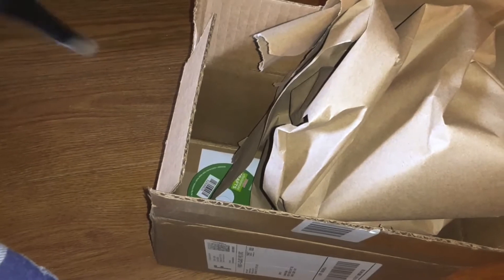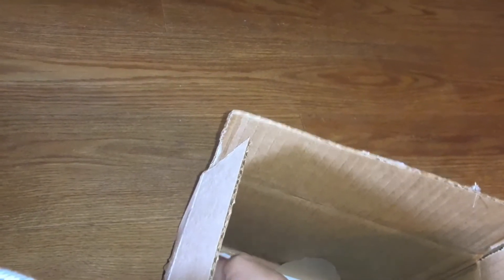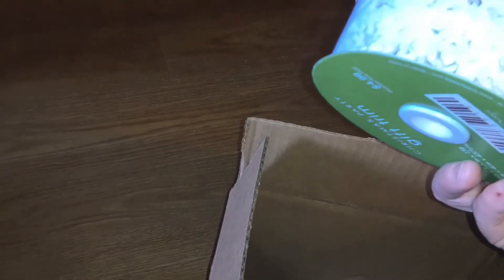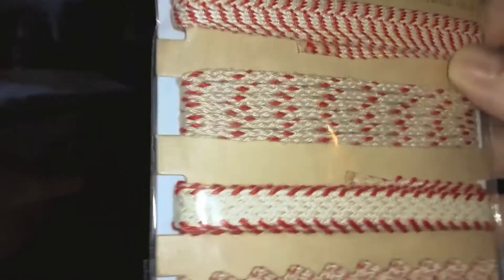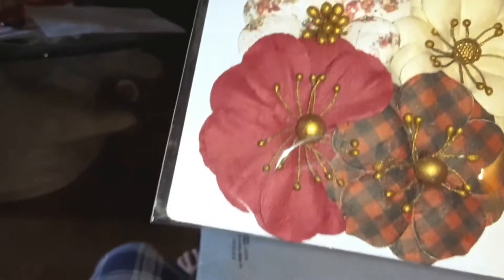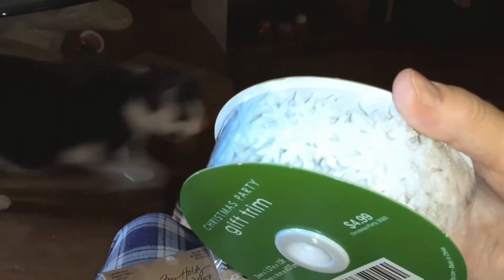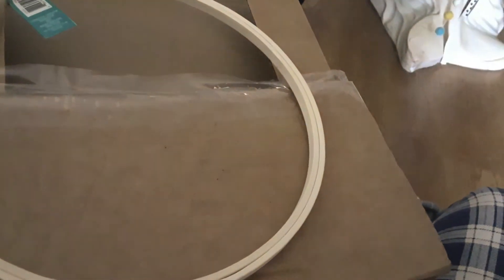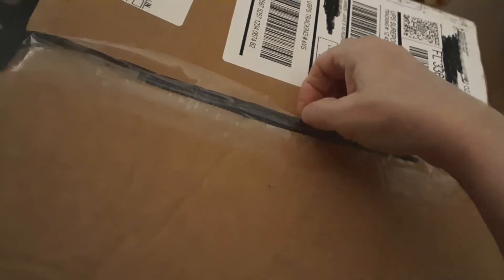Crafting Supplies Haul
If you can help with feeding the feral colony. Thank you.

Remy and the stray cats Amazon wishlist
Baby and Luna's Amazon Wish List

This channel is not intended for kids but is a family friendly channel.

This is a family friendly channel please keep your comments nice and clean. Any comments not nice or clean will be deleted and blocked.

I do not give permission to download my videos. My videos can be used in shoutouts only.

Adopt & Rescue. Don't Shop. Please go to a shelter or rescue and give a fur baby a loving furever home. Spay and Neuter.

“Compassion for animals is intimately associated with goodness of character, and it may be confidently asserted that he who is cruel to animals cannot be a good man.”
Arthur Schopenhauer, The Basis of Morality.

**Coppa Law Title 16 of the Code of Federal Regulations Section 312.2 provides this video is suitable for a broad audience, however it is not "made for kids under the age of 13"!! Therefore Remy, Lily and Momma too has chosen "not for kids" as their audience selection provided by YouTube! **